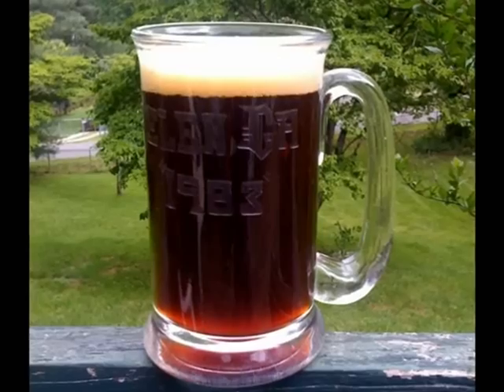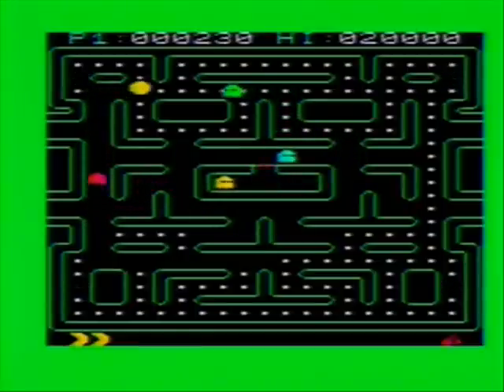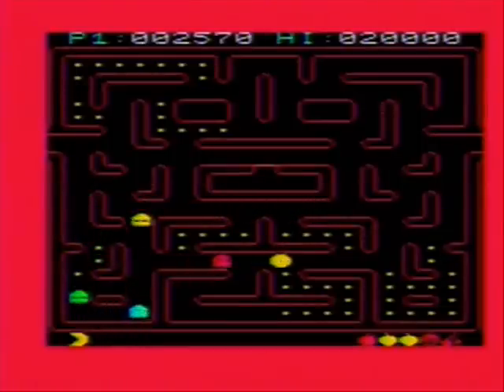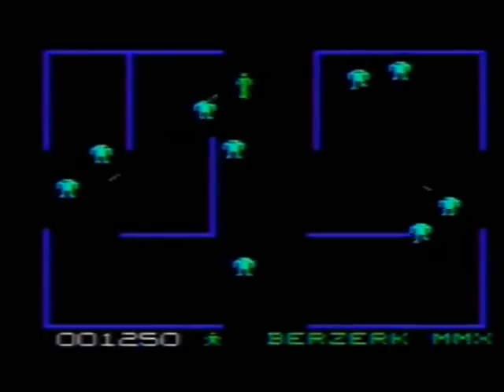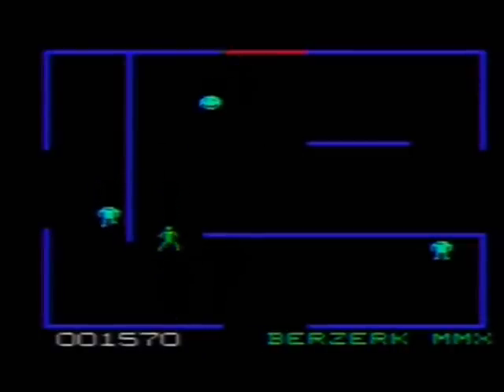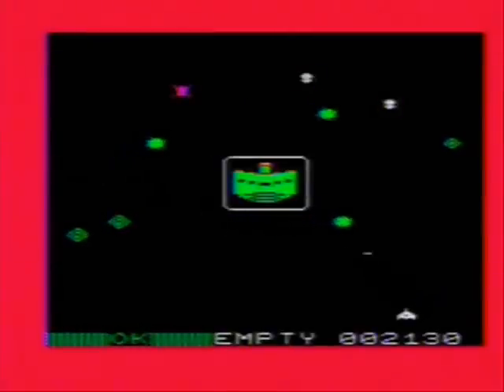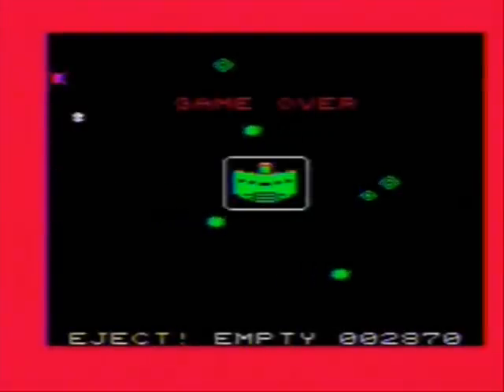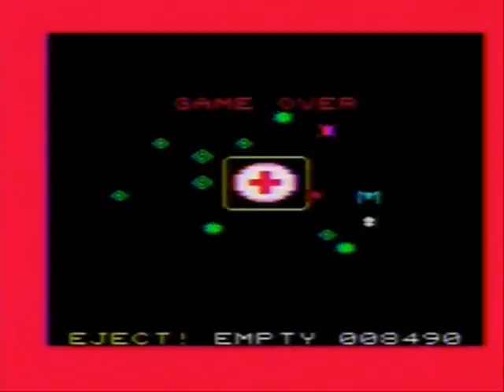Vic-20 Homebrews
In this special video review segment, I have the privilege of reviewing three excellent homebrew games for the Commodore Vic-20: Quikman +, Berzerk MMX, and Omega Fury. All 3 games were created by Robert Hurst, who graciously sent me copies to play and review on my Commodore Vic-20. Thank you very much Robert :)